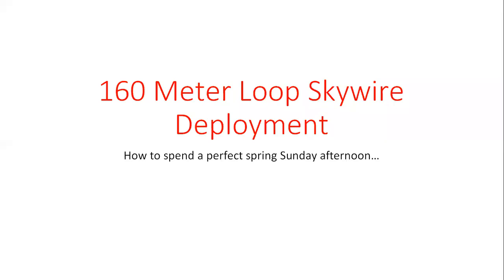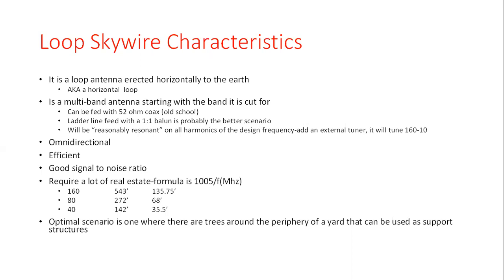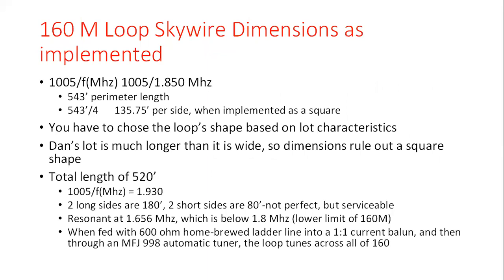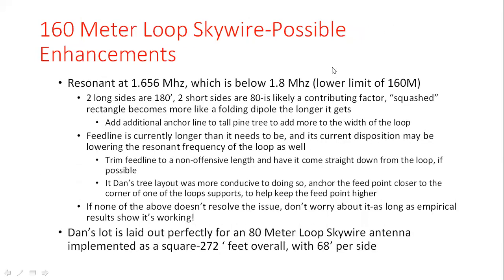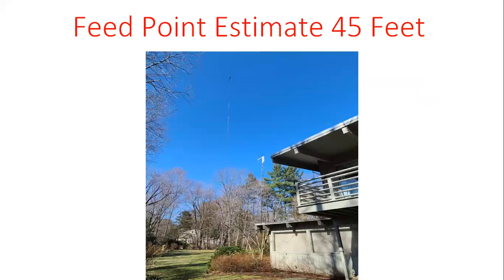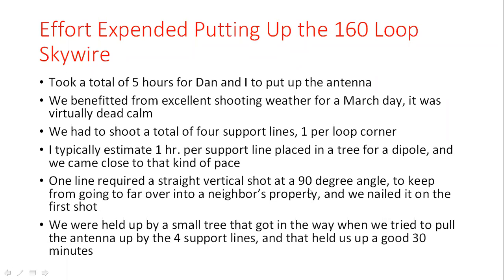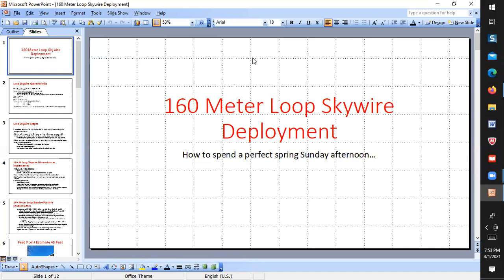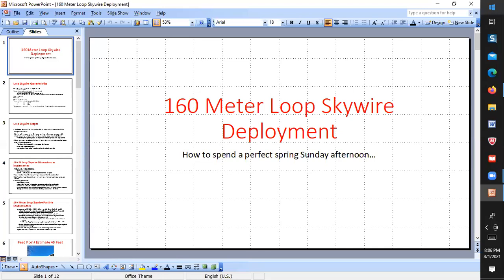horizontal 160M loop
Online Meeting Thursday April 1, 7:00 pm  3/6/2021 updated
Zoom meeting. Program for April meeting.
Program Terry M. K1Fi,  putting up the horizontal 160M loop over at Dan Shaffer's house in Greenwich  which turned out to be a very interesting project.